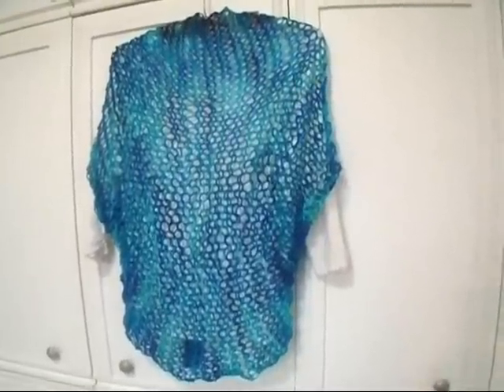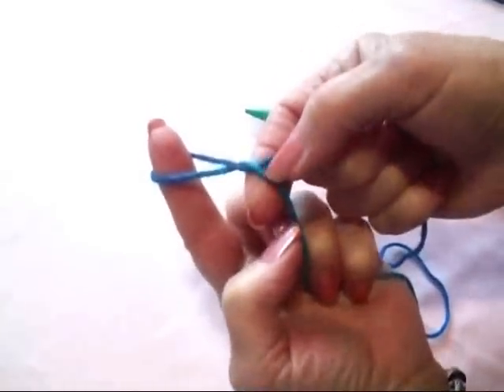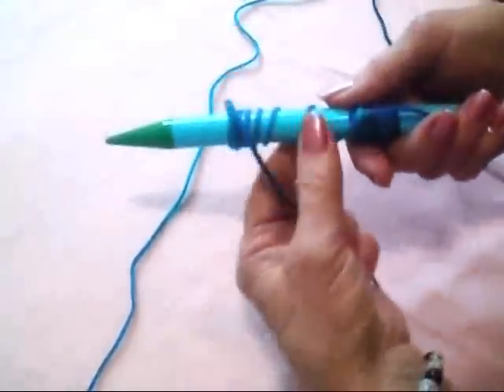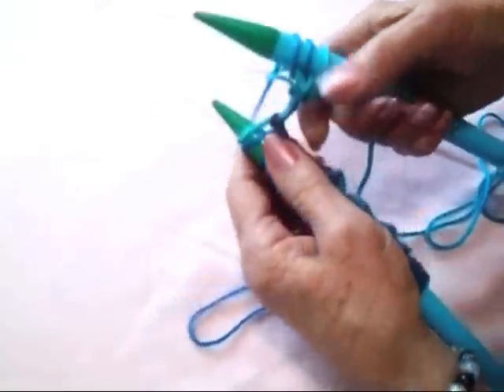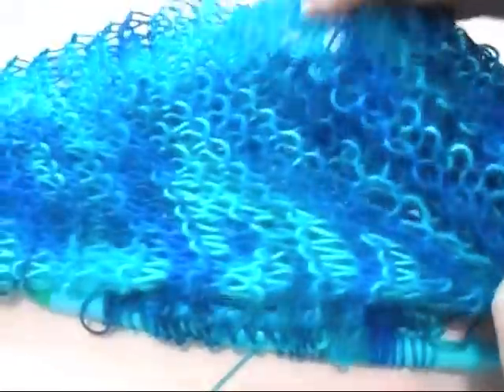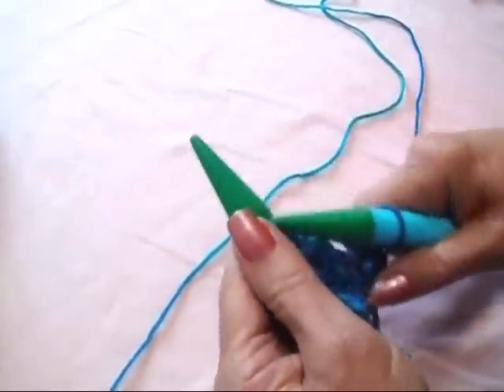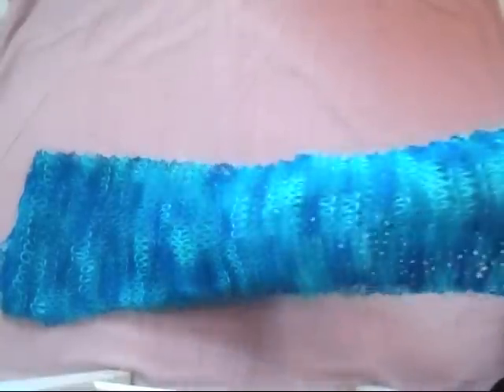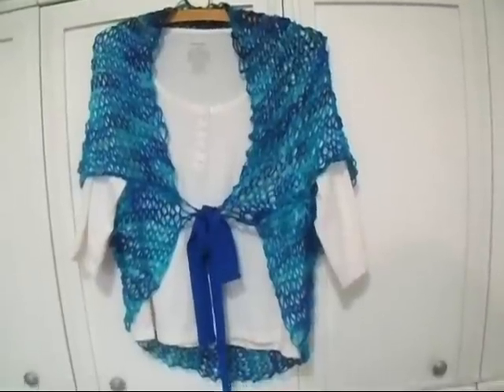LACY KNITTED SUMMER SHRUG - FREE PATTERN #1148, beginner level, SWEATERS AND TOPS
diy - LACY KNITTED SUMMER SHRUG - FREE KNIT SHRUG PATTERN on Ravelry #1148, absolute beginner level.